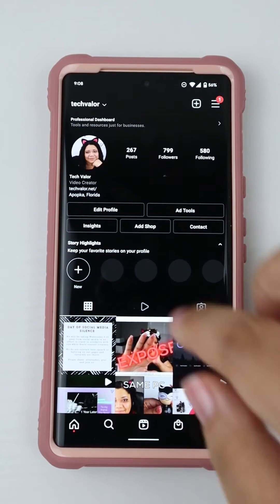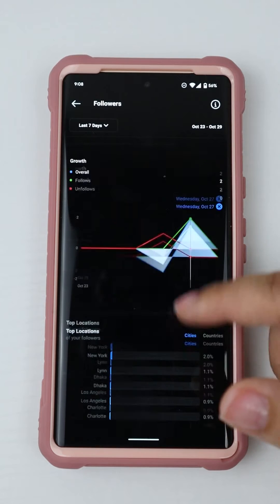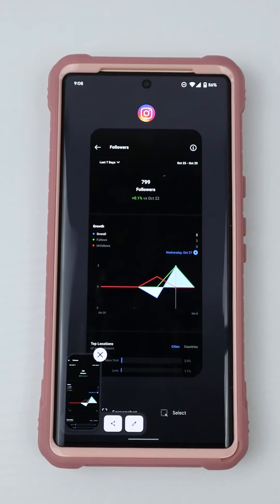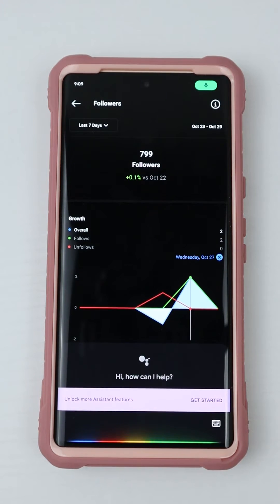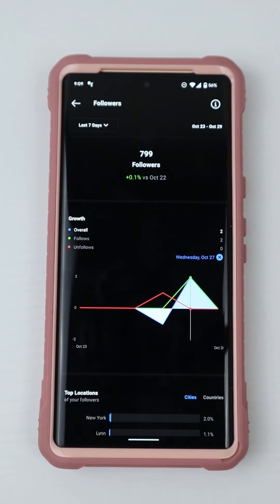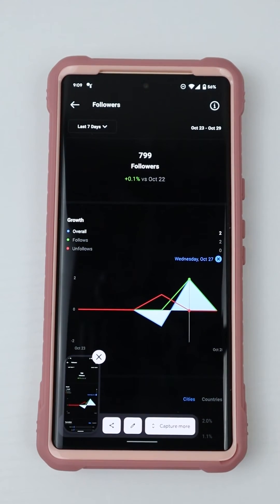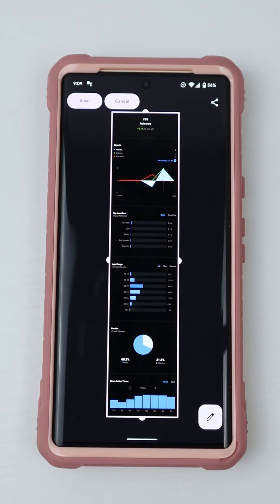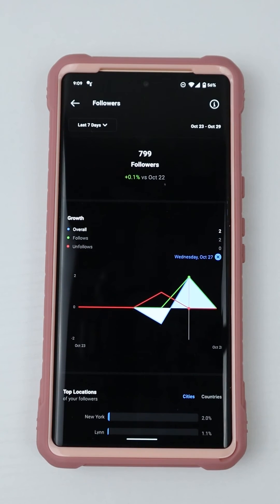How To Take Scrolling Screenshots On Any Android Device | Android 12 | Pixel 6 Pro | Pixel 5a 5G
My favorite feature with Android 12 is being able to take long screenshots. It can't be done when you take a screenshot within the recent app page or using google assistant.

You need to press the Power button and the volume down button at the same time and then tap on the "Capture more" button.

I've tested this method with my Google Pixel 6 Pro and Google Pixel 5a 5G and it works!